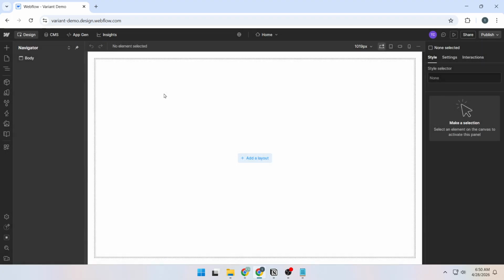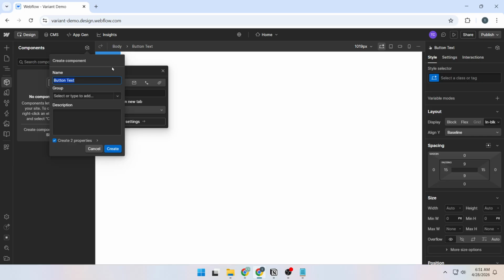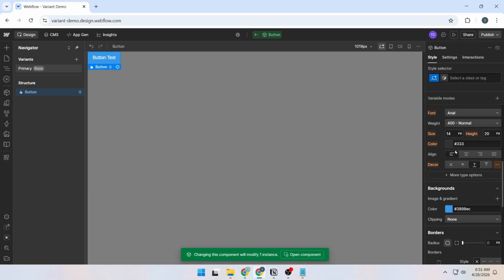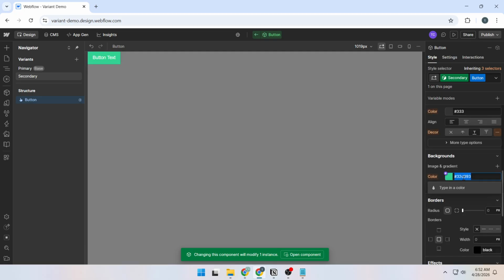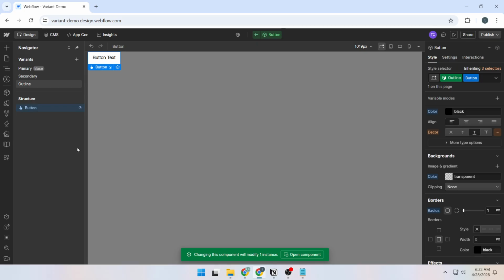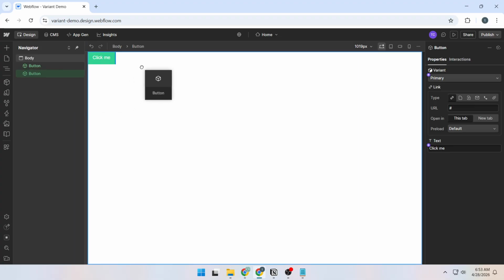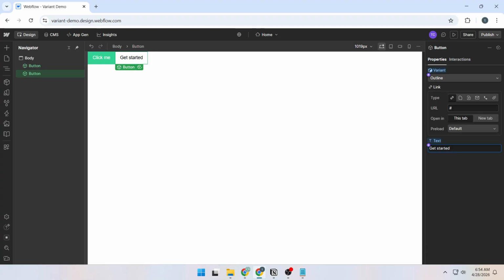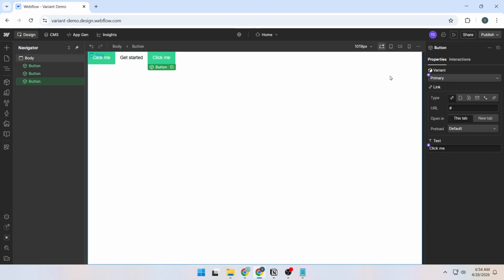Webflow: How to Set Up Multiple Variant Types for Components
Tired of duplicating the same button three times in Webflow just to get a primary, secondary, and outline style? This tutorial walks through the cleaner way: building one component with multiple variant types so you can swap styles from the right panel instead of cloning elements. By the end, you'll be able to convert a button into a main component, add three style variants, and expose the label as an editable text property on every instance.

Covered inside:
→ Converting a button into a main component using Convert Selection
→ Renaming the Base variant to Primary and styling it with a brand color, white text, and padding
→ Adding Secondary and Outline variants using the plus Variant control inside the Component Canvas
→ Creating a Text property with a default value through the Properties panel (or K shortcut)
→ Dragging the component back onto the page and switching variants from the Variants dropdown
→ Editing the Text property on a single instance to update the button label live

Curious which variant you'd reach for most on a real landing page, Primary, Secondary, or Outline? Drop your pick in the comments and what background color you'd use for it.